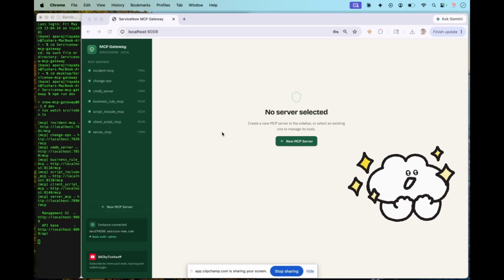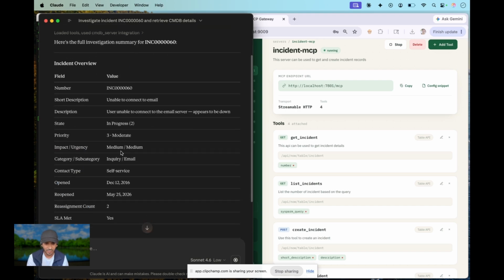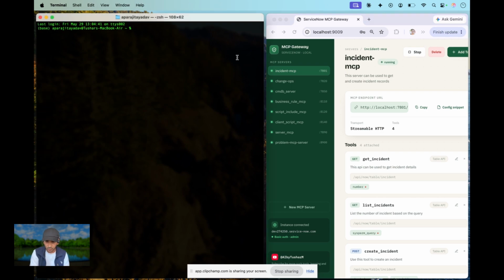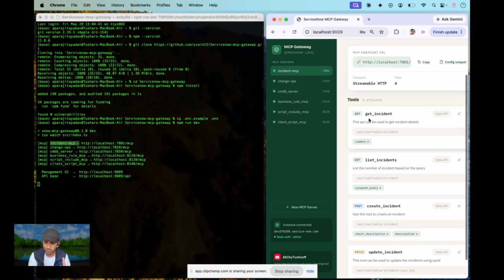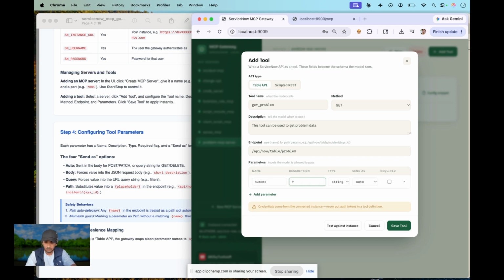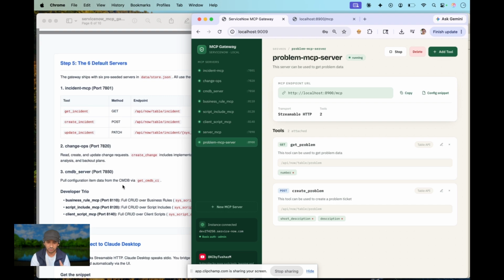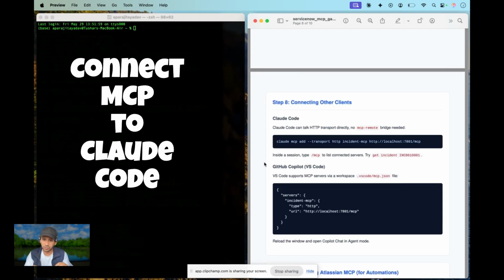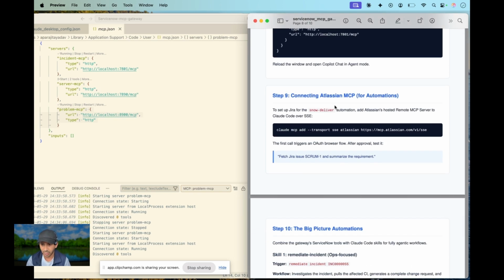ServiceNow MCP Gateway: Convert Any API Into MCP Tools, 100% Local(Part 1/3)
Stop sending your ServiceNow credentials and data through third-party cloud MCP connectors. In this video I show you how to run a 100% Local MCP Server Gateway that turns ANY ServiceNow REST API into tools your AI agents can use immediately, then wire those tools into Claude Code and GitHub Copilot.

This is Part 1 of a 3-part series on building fully agentic ServiceNow workflows on your own machine.

What we cover in Part 1:
* Why running the gateway locally beats hosted MCP connectors for ServiceNow
* Setting up the Local MCP Server Gateway from scratch
* Mapping any ServiceNow REST API (Table or Scripted REST) to an MCP Tool, no app deployment required
* The 6 pre-built servers that ship with the gateway (Incident, Change, CMDB, Business Rule, Script Include, Client Script)
* Connecting the gateway to Claude Code and GitHub Copilot, and running a real example end-to-end

Chapters:
00:00 - Introduction to the ServiceNow MCP Tool
00:48 - Tool Example: Incident MCP Overview
01:32 - Connecting to Your ServiceNow Instance
02:02 - Demo: Investigating Incidents and CMDB Details
03:45 - Building Agentic Workflows: What’s in This Video
04:42 - Installation Prerequisites (Git & Node.js)
06:01 - Cloning the Repo & Installing Dependencies
06:40 - Configuring Environment Variables (.env)
07:33 - Running the MCP Server Localhost
08:58 - Creating a New MCP & Adding Tools (GET/POST)
10:50 - Adding Parameters (Body, Query, Path)
13:48 - Connecting to Claude Desktop
15:43 - Testing the Problem MCP in Claude
16:29 - Connecting MCP to Claude Code (Terminal)
17:49 - Connecting MCP to GitHub Copilot

The Series Roadmap:
📍 Part 1: The Gateway + Connecting Claude Code & GitHub Copilot (This video)
🔹 Part 2: Adding the Atlassian / Jira MCP in 2 minutes
🔹 Part 3: Flagship Automations: Incident to Change (Claude Desktop) + Jira to ServiceNow Code (Claude Code)